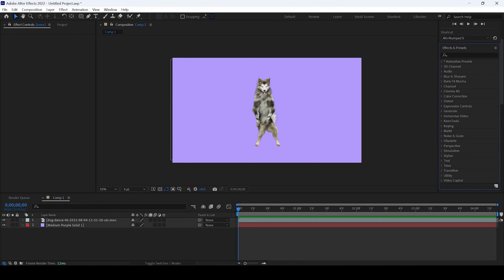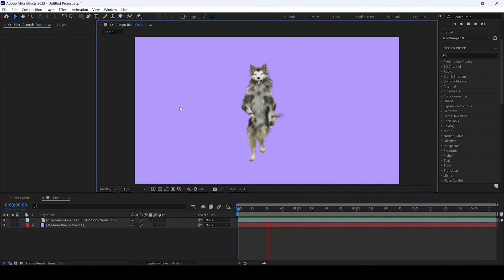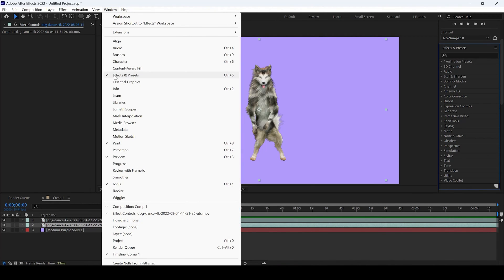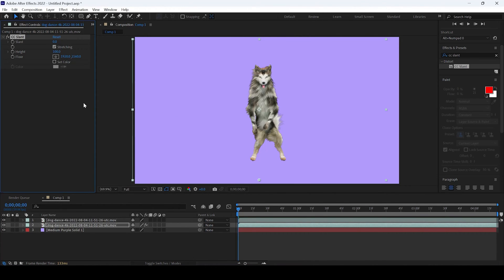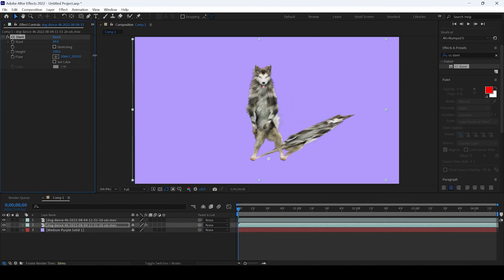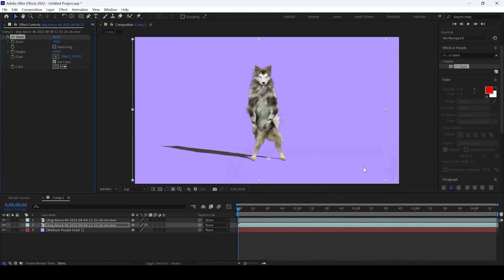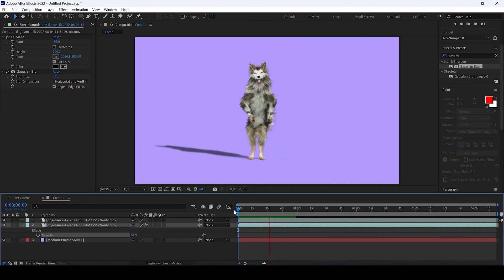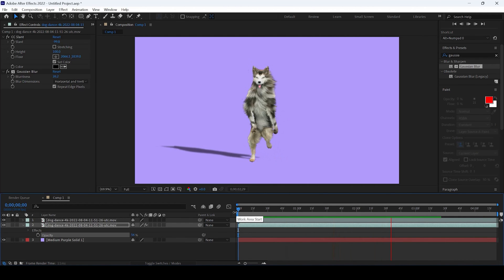Add Shadow to a Footage Adobe After Effects Tutorial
🌟 Elevate your After Effects skills with our tutorial on adding realistic shadows to your footage! 🎬 Join us as we explore the power of the CC Slant Effect to generate a dynamic slanting alignment, coupled with a customizable color option. Learn how to seamlessly incorporate a Gaussian Blur to craft a lifelike shadow effect that adds depth and dimension to your layers.

🚀 Key Highlights:
🔍 Master the CC Slant Effect for creating dynamic shadows.
🎨 Customize color options for a perfect match to your scene.
🌈 Add Gaussian Blur for a realistic and impactful shadow.

Ready to bring your layers to life? Let's dive into the world of shadow creation together! 💡🎥